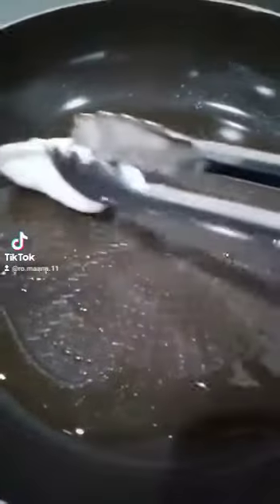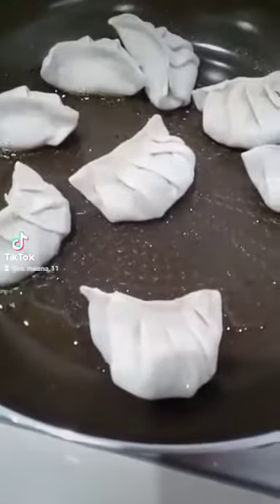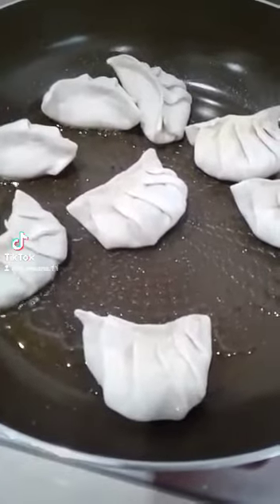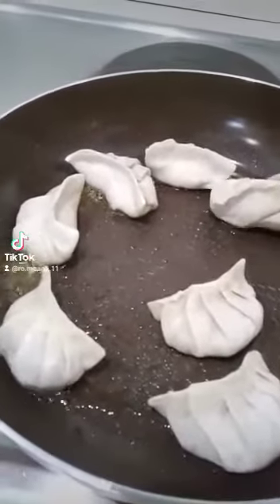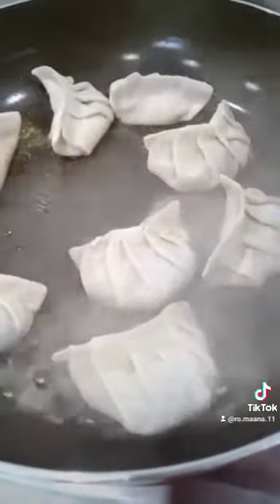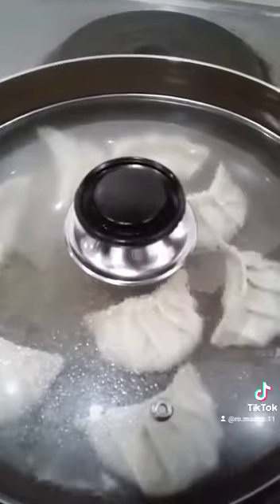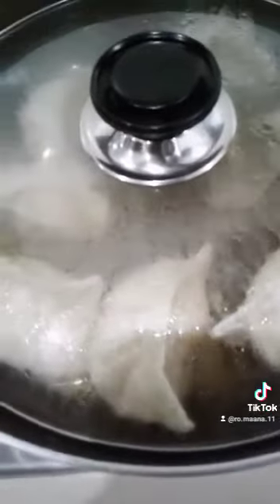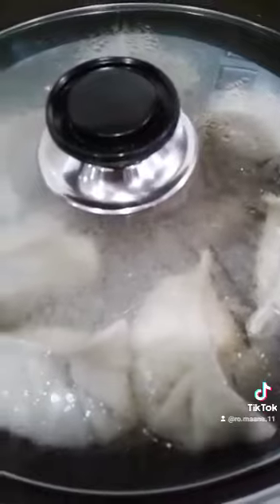How to pan fry Halaal Asian Potstickers/dumplings (from Sheik's Indian Delights)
A short video showing you how to prepare potstickers/Asian dumplings, the pan fry method.